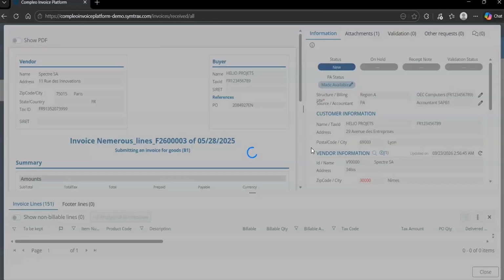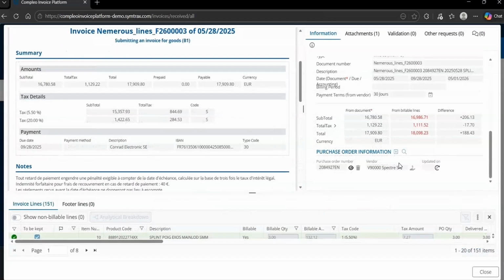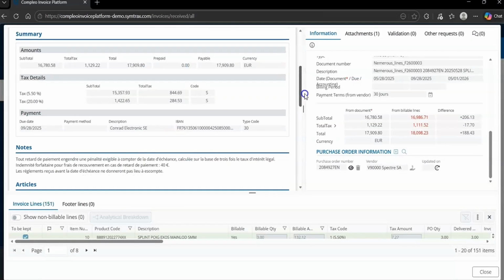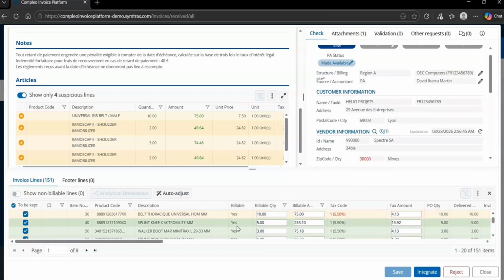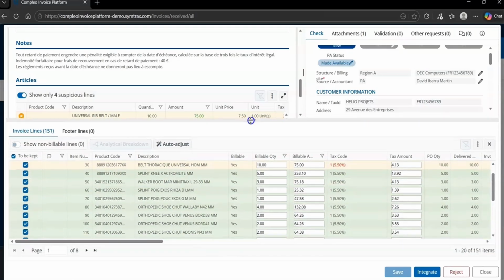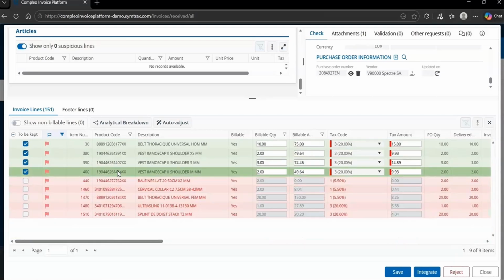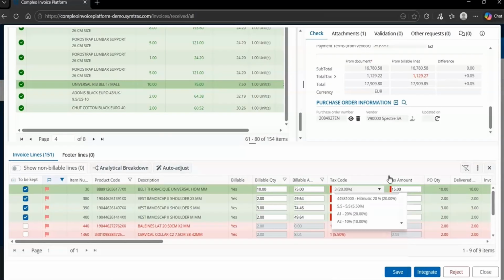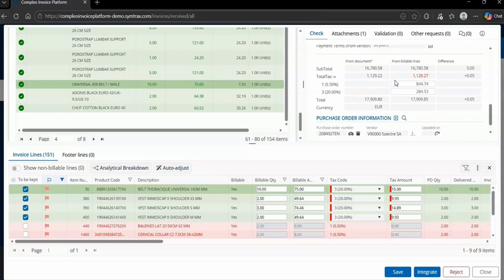Quickly Process Structured Invoice – 150 Line Items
This video will cover:
Reconciling 150-line items PO Based Structured Invoice
Structured Invoice Visualization: SAP PO vs Invoice Line Items
“Suspicious Lines” & “Auto-adjust” functionality